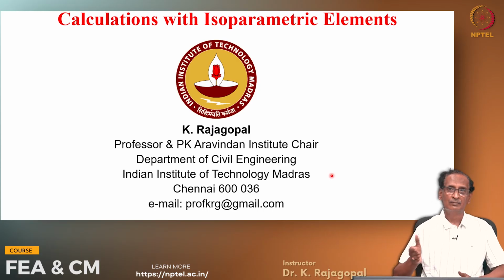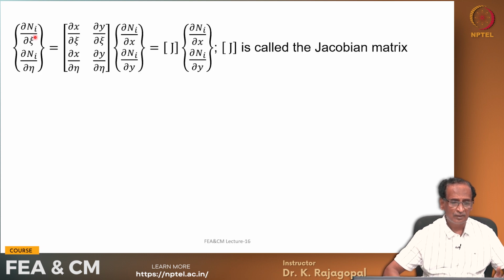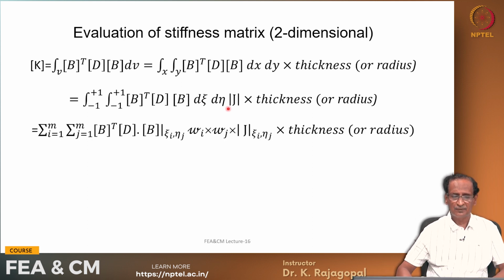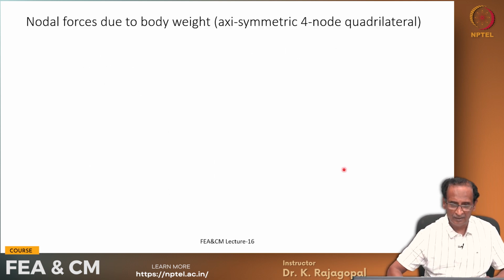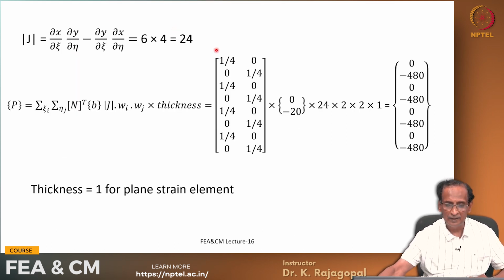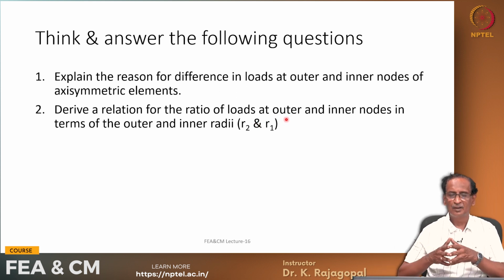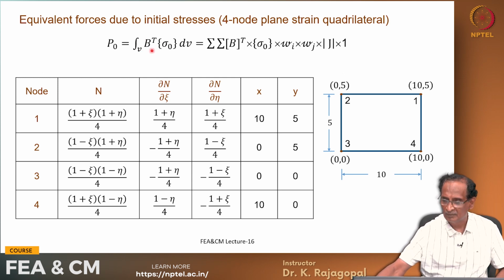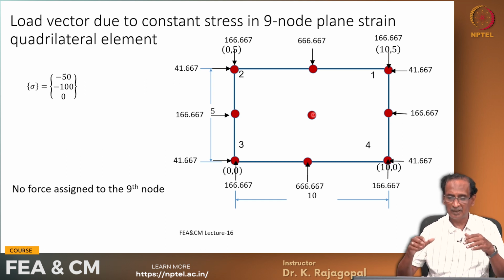Isoparametric calculations for stiffness & load vectors